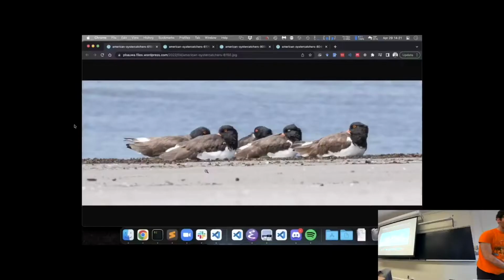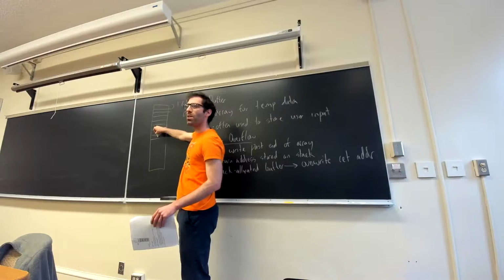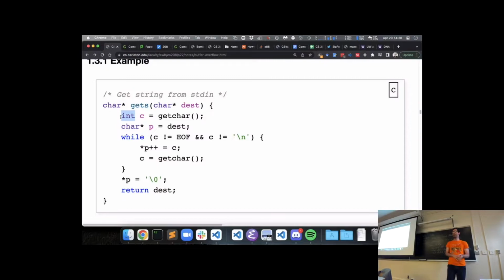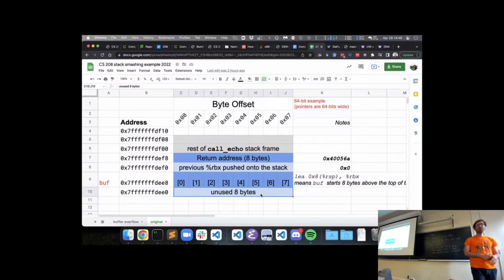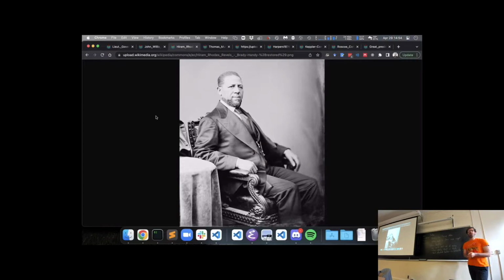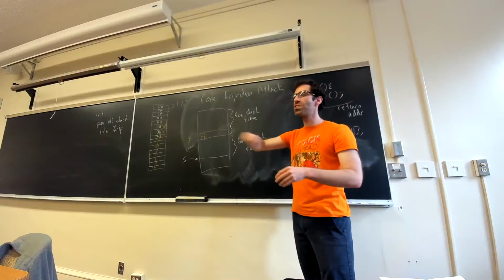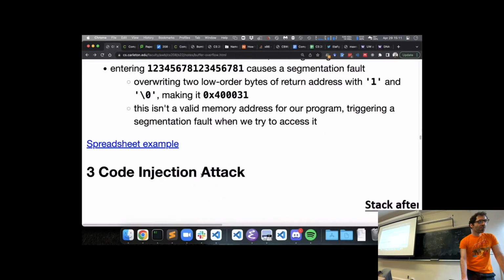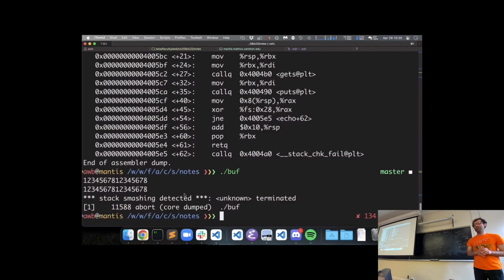CS 208 Buffer Overflow Attacks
We see how buffer overflows can be exploited to gain control of computer programs and systems.

Movement I of "The Planets" by Gustav Holst, Mars, The Bringer Of War. Performed by the U.S. Air Force Band.